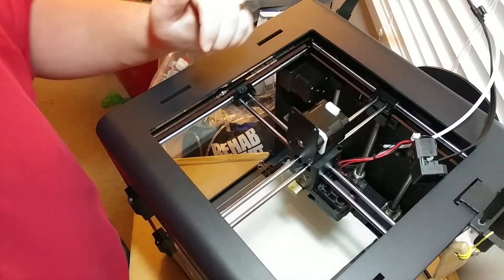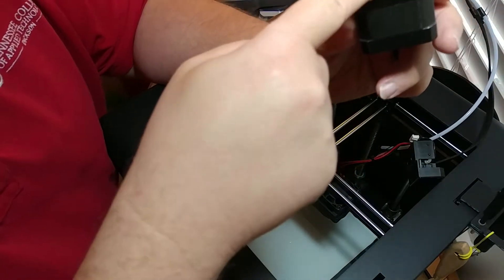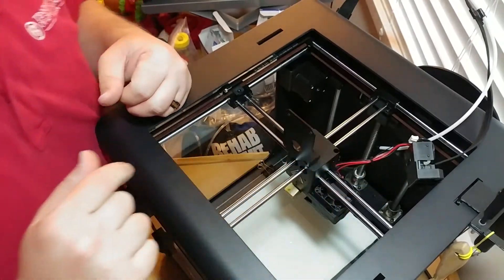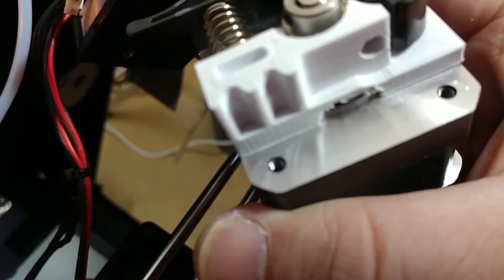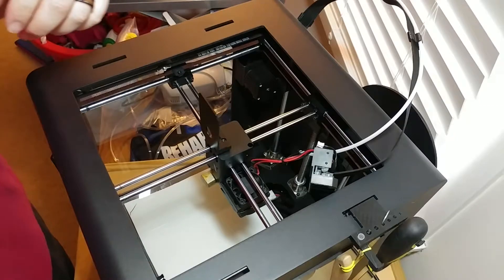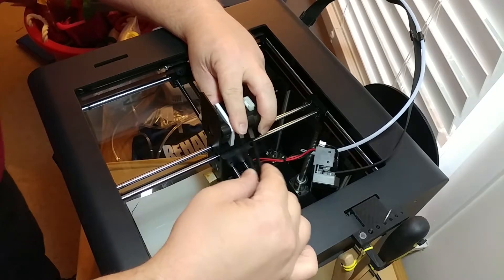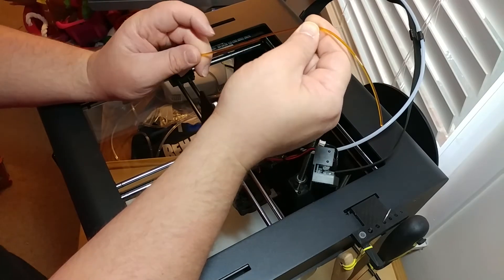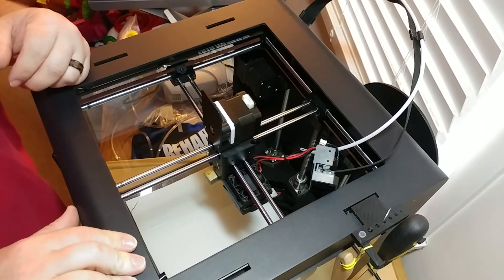Part 2: How to print flexible filament (TPU) with the Monoprice Maker Ultimate 3D Printer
2 Meters PTFE Teflon Bowden Tube

You only need DriveBlockBaseLeft_V9

Video editing Program:
Cyberlink PowerDirector 15 Ultimate
Use to make 3d printed parts:
Maker Ultimate 3D Printer
Recording camera’s:
Logitech C922x Pro Stream Webcam
LG V20 Android Smartphone
Lighting used:
16.4ft 12V Flexible LED Light Strip